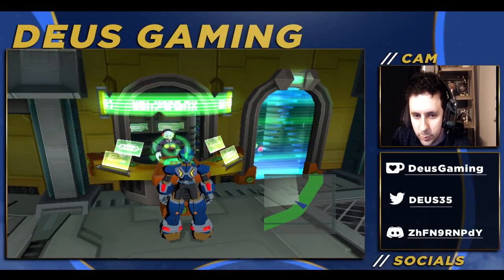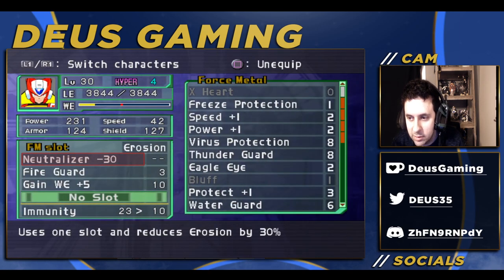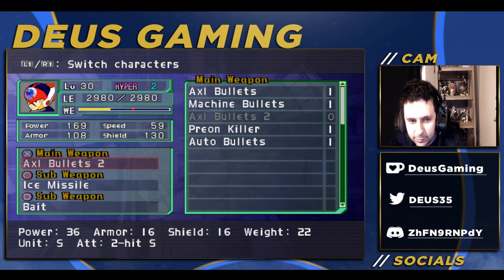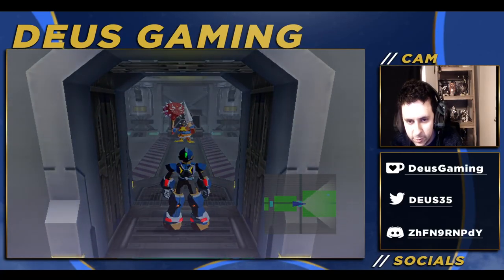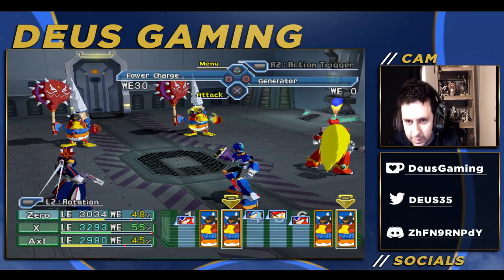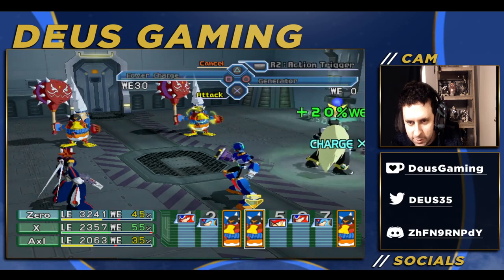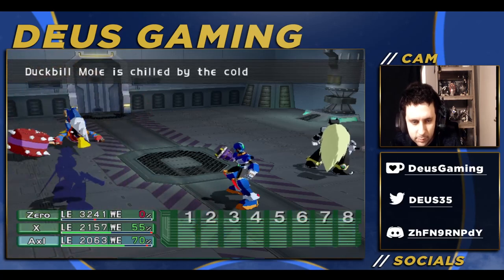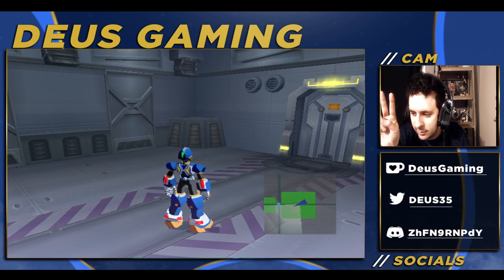How to EASILY beat Duckbill Mole! (Absolute Zero Upgrade!) [Megaman X Command Mission]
I recommend being at least level 30 (could be beaten at lower levels, but level 30 is a safe bet) and tackling Duckbill mole before trying Rafflesian.